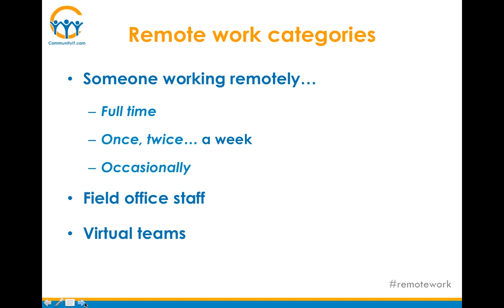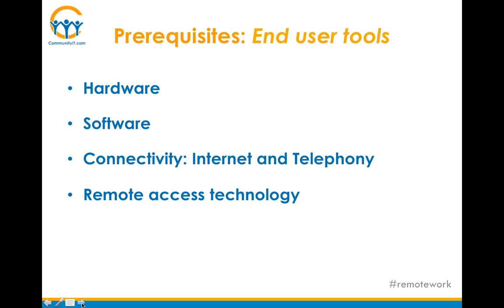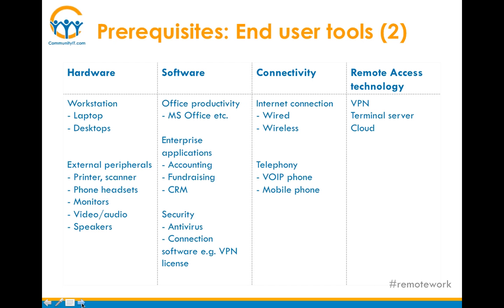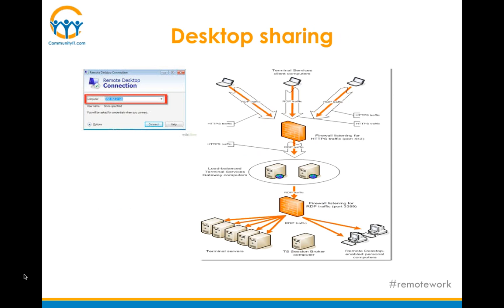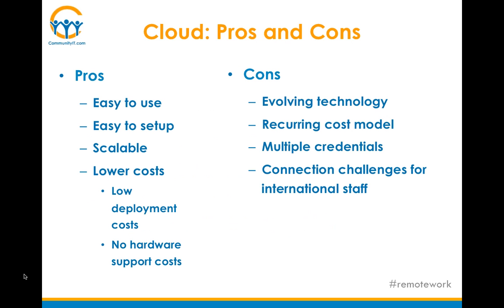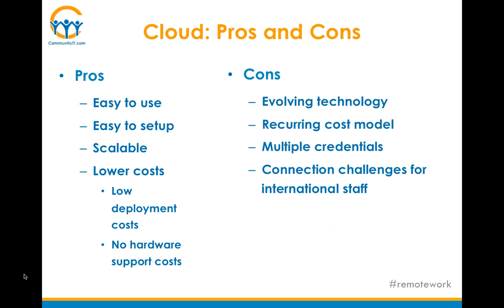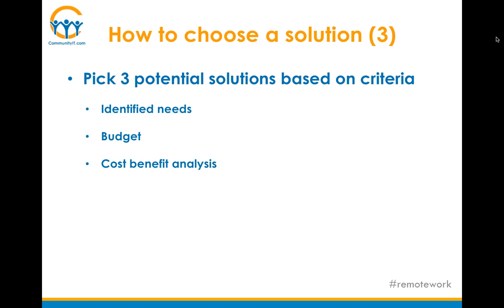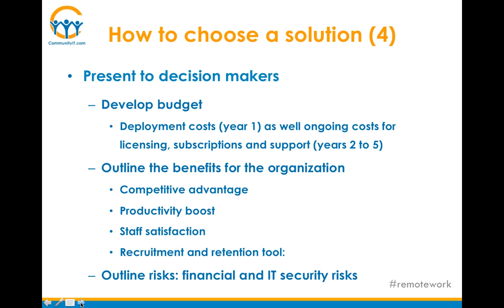Supporting Remote Workers with Nonprofit IT